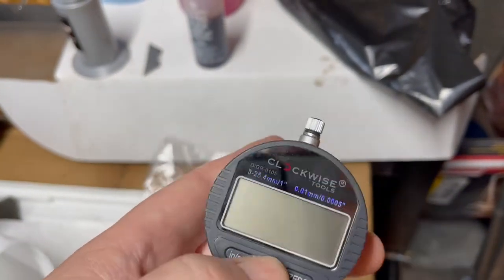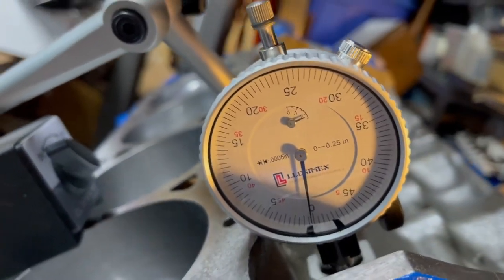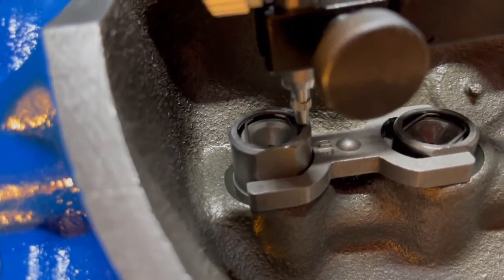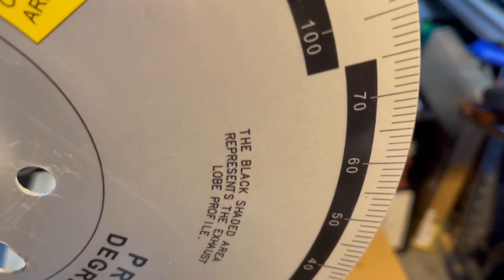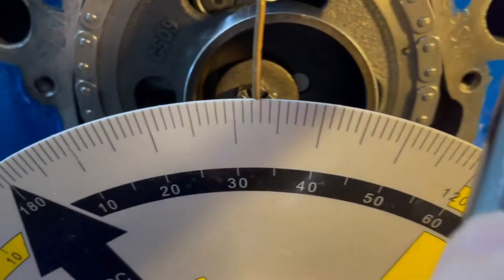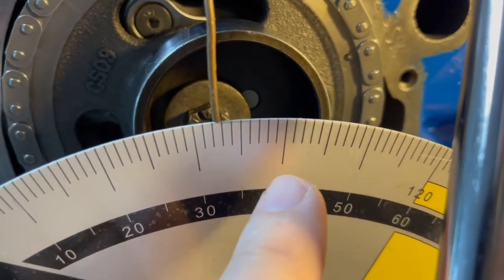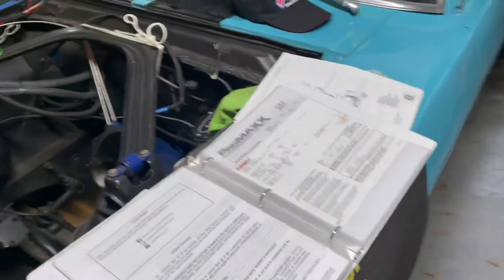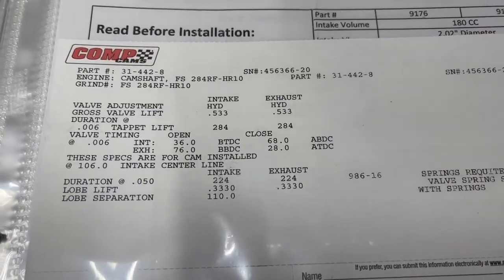Cam Timing - Ford 289 331 Stroker Motor Rebuild part 11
This is Part 11 of my Ford 331 Stroker Motor Rebuild.

In this video I check the timing of my new cam using a micrometer and degree wheel.

JEGS Cam Degree Wheel 11”

Build list:

    Camshaft 31-442-8
        284 Advertised Duration
        224 Duration @ 0.050” lift
        .533” Lift
        110 Lobe separation